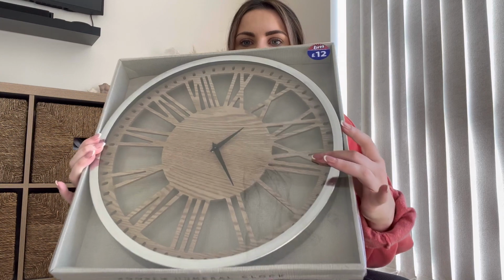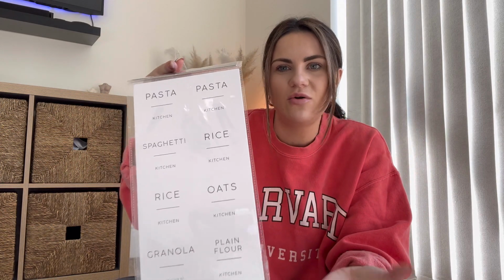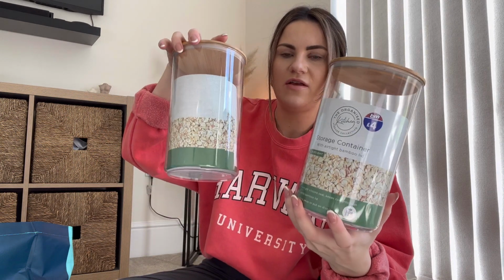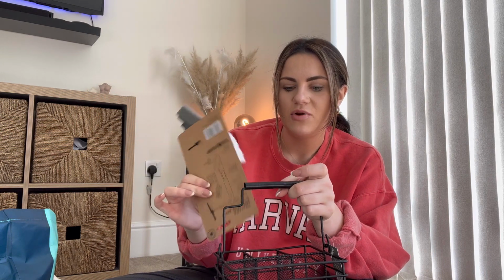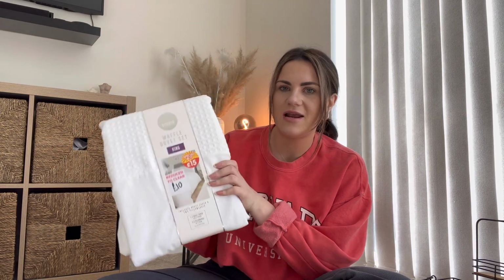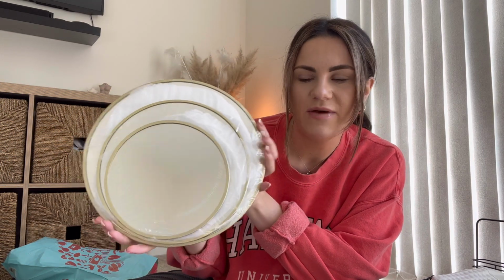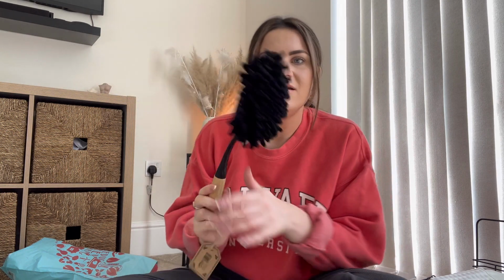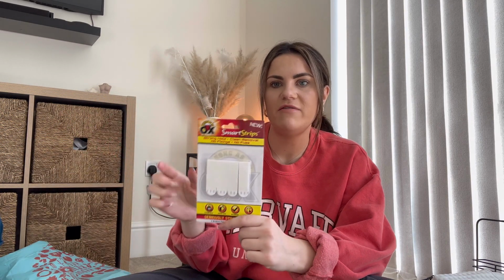HUGE B&M/HOME BARGAINS HAUL|HOME ON A BUDGET!